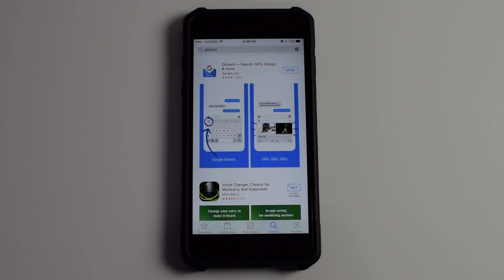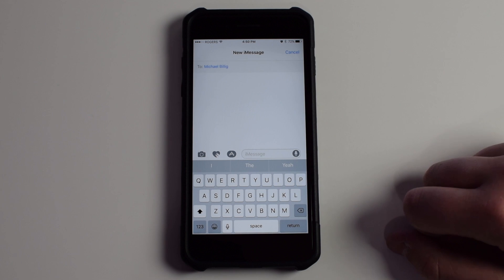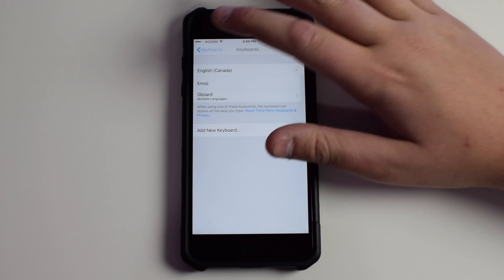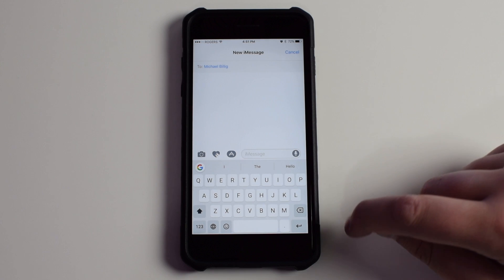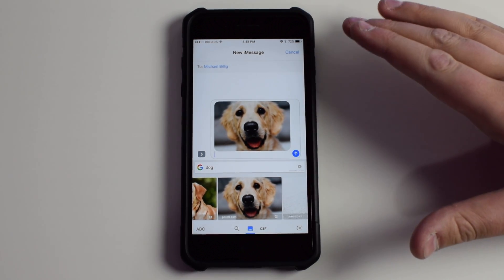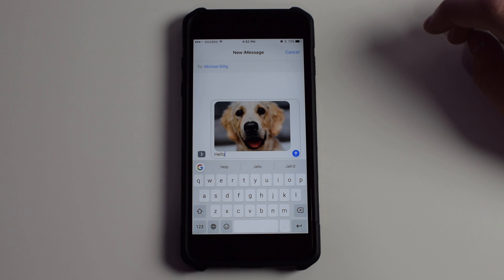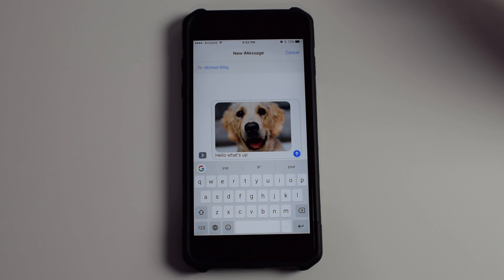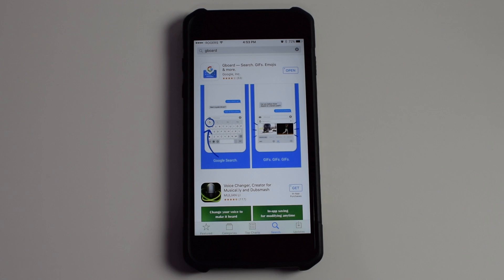Swipe Typing For Your iPhone!